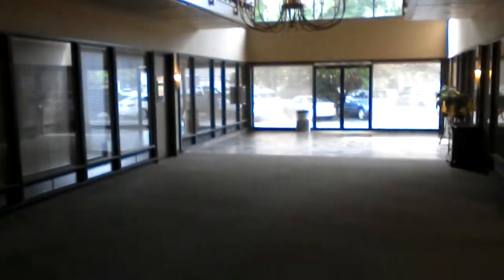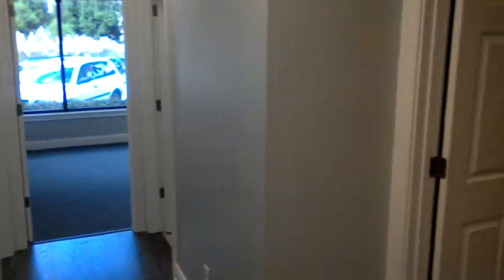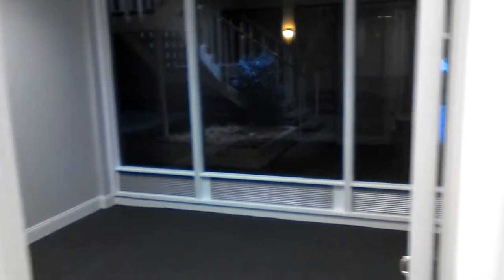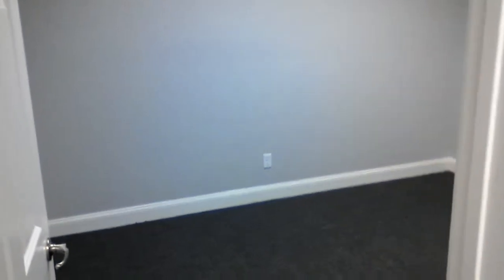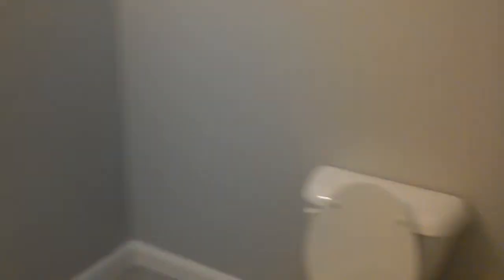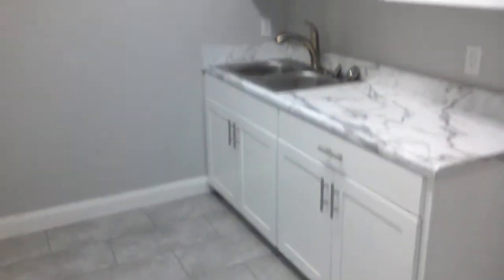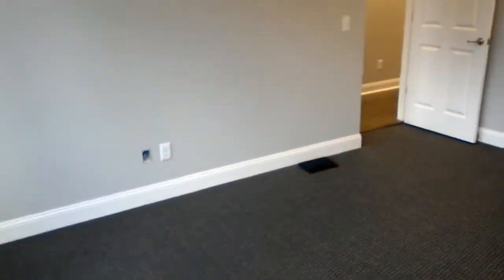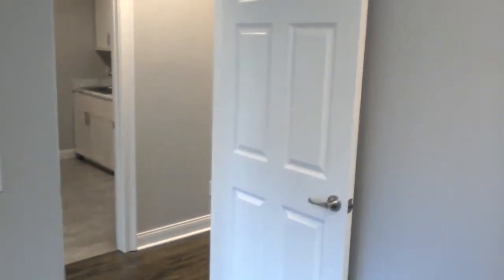My Edited Video